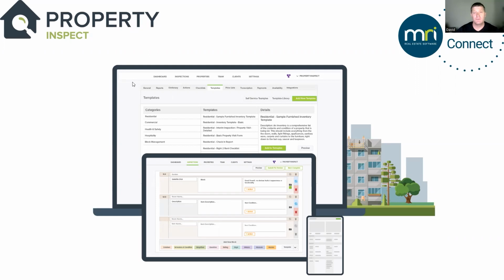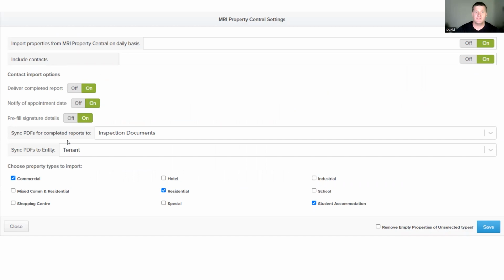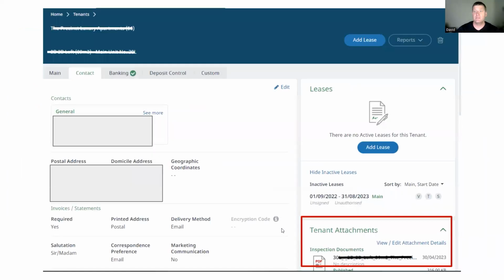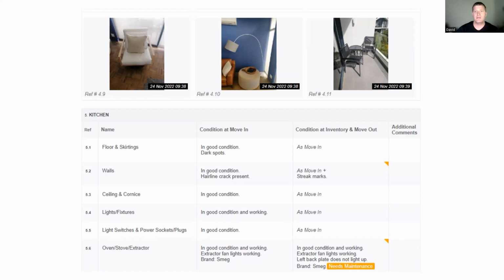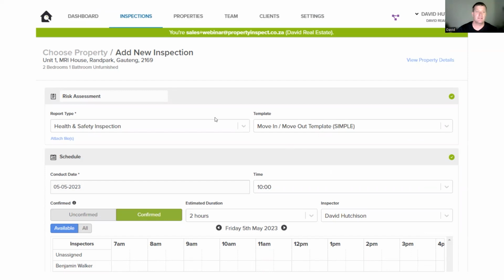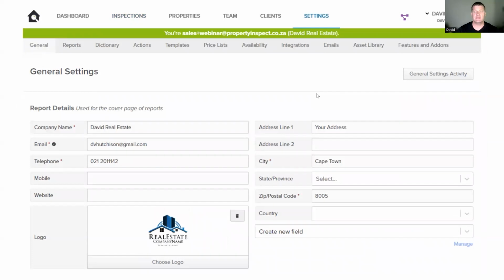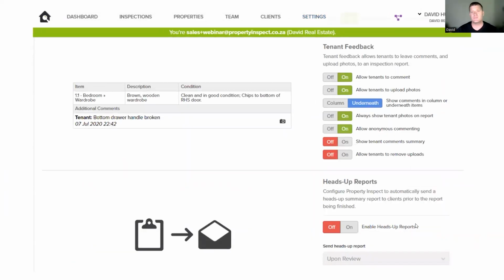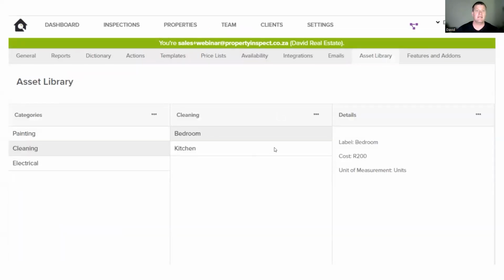MRI Property Central Integration | Property Inspect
Welcome to our YouTube video on MRI Property Central Integration and Inspection Software for Property Managers!

In this video, we will provide an overview of the seamless integration between MRI Software, Property Central, and Property Inspect. We will also explore some of the powerful features offered by Property Inspect, designed specifically for property managers.

Managing inspections and tenant recoveries can be a complex process, but with Property Inspect, you can streamline and simplify these tasks. Property Inspect is an advanced Property Inspection & Operations Software used in over 45 countries. It is also a trusted Connect Partner with MRI Software, ensuring smooth synchronization of property data between both systems.

Whether you're a property manager looking to enhance efficiency, increase accuracy, or improve tenant satisfaction, this video will showcase how Property Inspect can meet your needs. Discover the advanced features and functionalities that enable you to conduct inspections seamlessly, generate comprehensive reports, and efficiently manage property operations.

To learn more about the integration between MRI Software and Property Inspect, and to see how it can benefit property managers like you, make sure to watch this informative video.